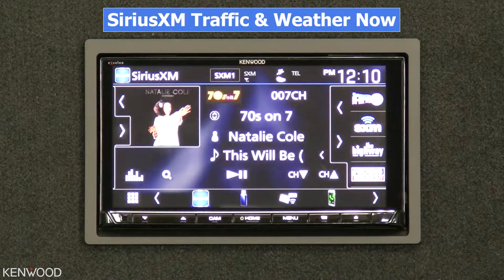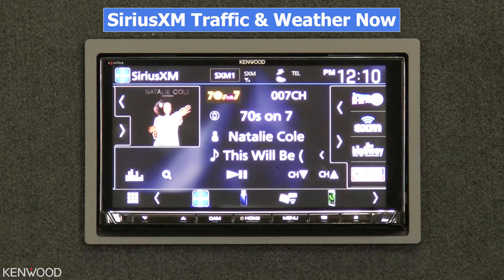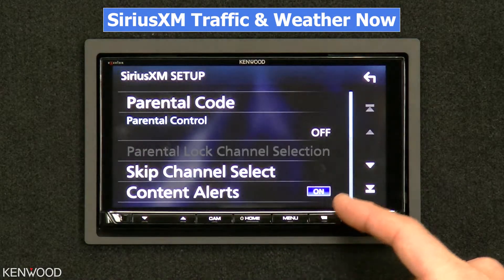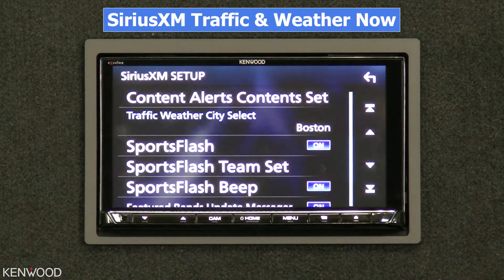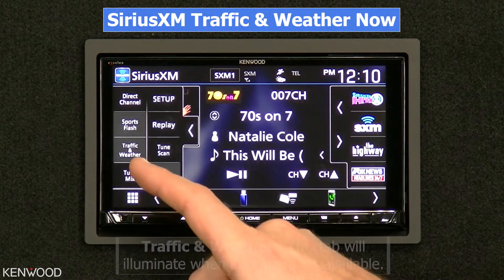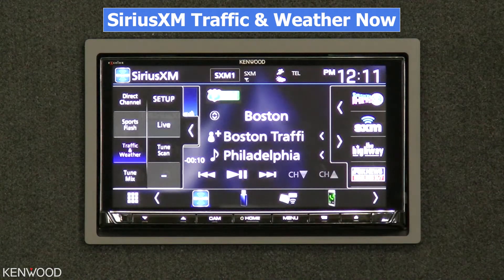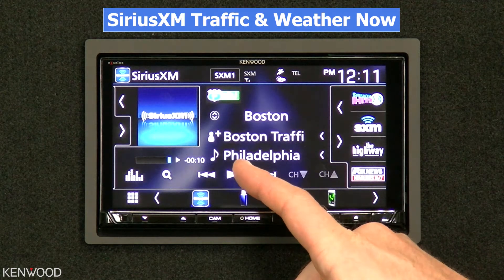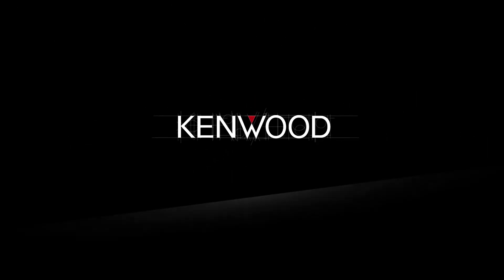KENWOOD & SiriusXM - Traffic & Weather Now - Part 5 of 6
What it is & how to set it up:  This product training video displays and discusses the Traffic & Weather Now features available with a 2019 multi-widget receiver when adding an optional SiriusXM SXV300 satellite radio tuner.

Compatible receivers include:  DNX996XR, DNX696S, DDX9906XR, DDX8906S, DMX906S, DNR876S, DNX576S, DNR476S, DNR46EX, DDX8706S, & DMX9706S.  Many other KENWOOD receivers are compatible with more basic SiriusXM SXV300 satellite radio tuner features.